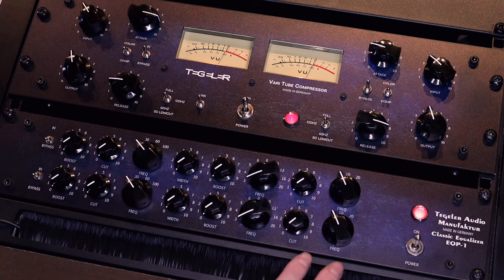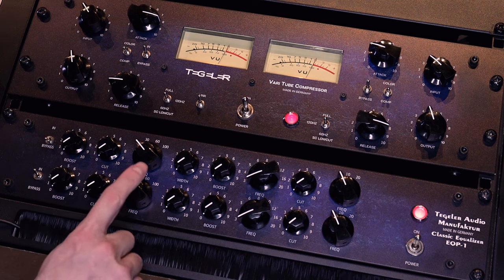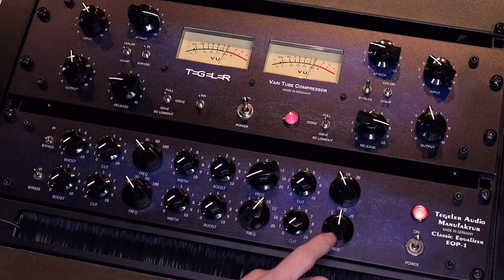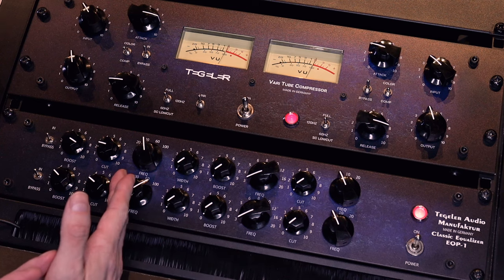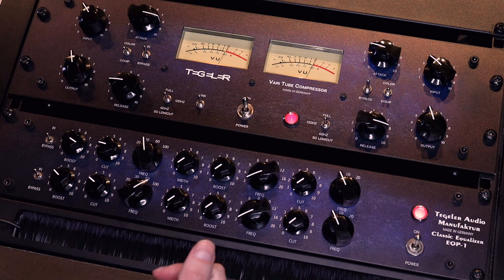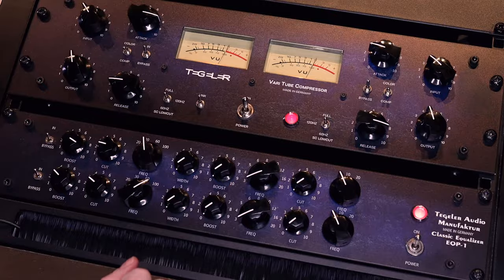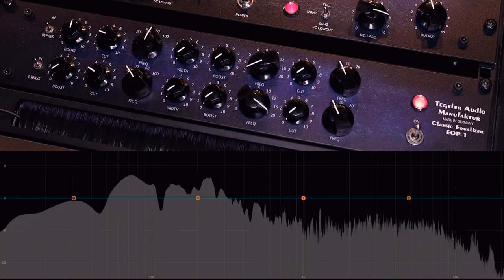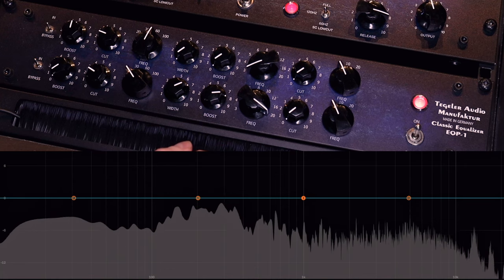The amazing TEGELER EQP 1 - Pultec style EQ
Overview and examples of the Tegeler Audio Manufaktur EQP-1.
A great Pultec style tube equalizer for drumbus, vocals, synths and Masterbus. I use the Tegeler EQP-1 mainly for mastering but this is a unit with versatile functionalities and makes everything sound better.

00:00 intro
00:46 EQP-1 controls
03:09 EQP-1 mid / side EQing
04:53 EQP-1 spectrum test
11:41 EQP-1 on drums
17:13 Ways to use the EQP-1